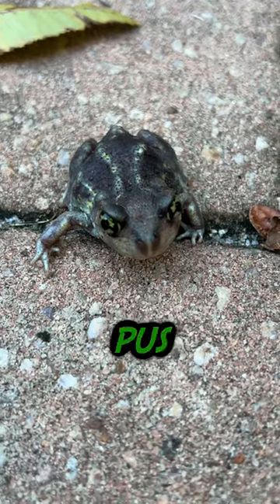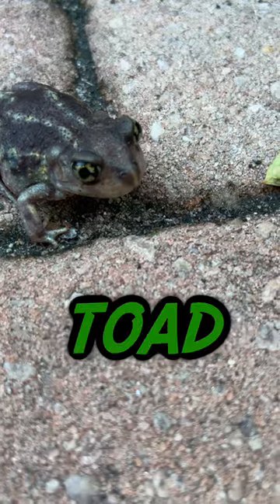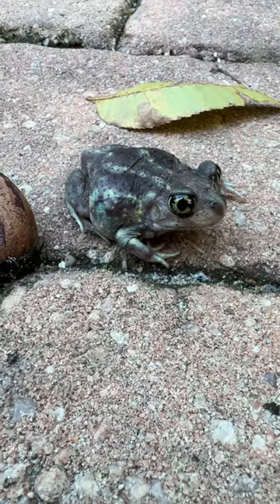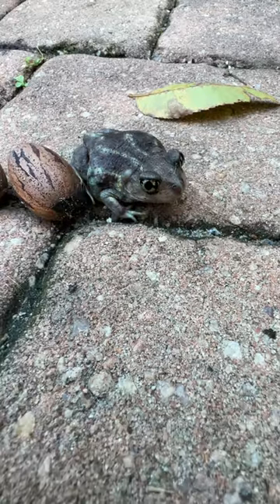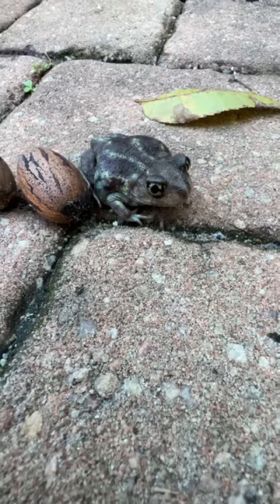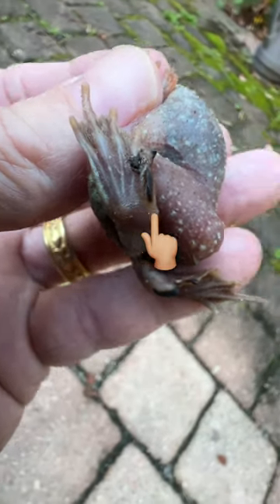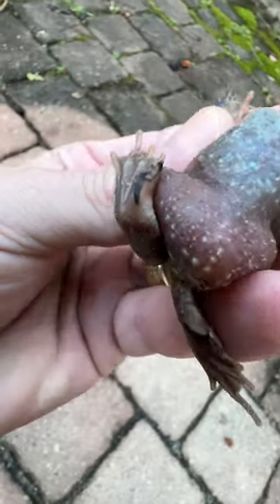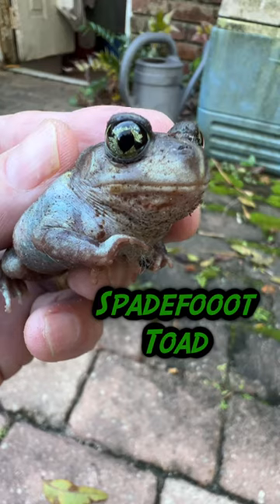Frog, Toad or Froad? Spadefoot Toad 🐸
Is it a  Frog, Toad or Froad? Spadefoot Toad. Spadefoot toads look like somewhat of a combination of a frog and a toad. They are really cool amphibians. Sometimes they are called hurricane frogs because they reproduce during massive rain storms, like hurricanes.   Scaphiopus holbrookii is the scientific name.
🔴 Visit my Trail Camera Amazon Store 🔴: amzn.to/3vPUnd8